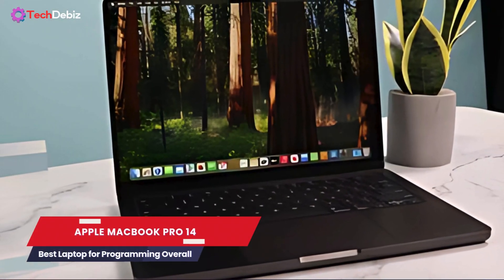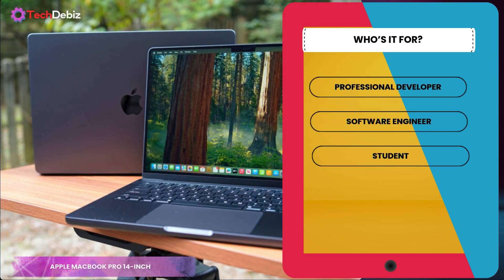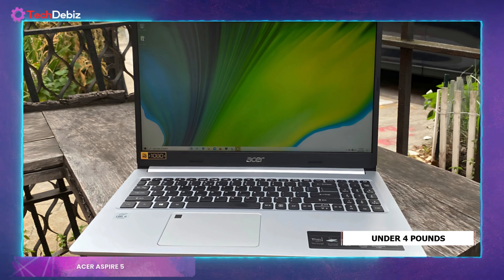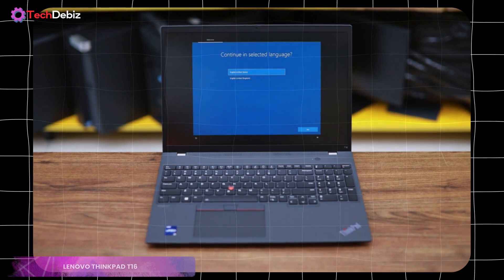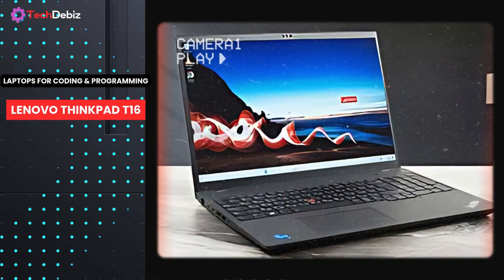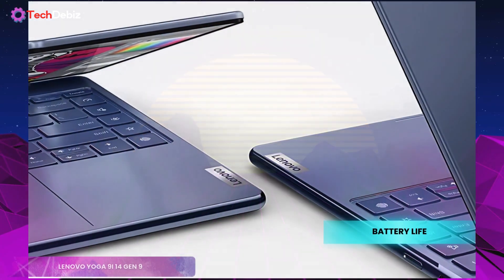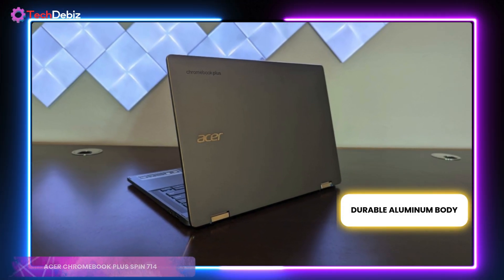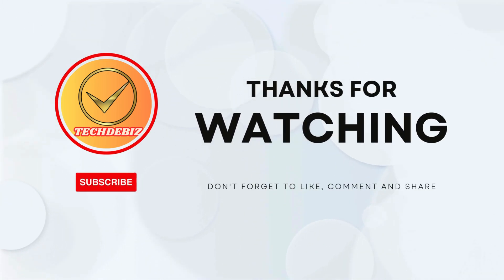TOP5: Best Laptop for Coding and Programming 2025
Best Laptop for Coding and Programming | Ultimate Guide for Developers
Struggling to find the perfect laptop for your coding and programming needs? 💻 Whether you're a student, a professional developer, or just starting your programming journey, I’ve got you covered!
In this video, I break down the top 5 laptops for coders, featuring the best overall pick, budget options, and versatile 2-in-1 designs. From breathtaking performance to stunning displays and long battery life, these laptops cater to every level of programming and software development.
Laptops Covered:
0️⃣00:33 Introduction
1️⃣ 00:33 Apple MacBook Pro 14-inch – The ultimate powerhouse for programming.
2️⃣ 02:20 Acer Aspire 5 – Best budget-friendly option for beginner coders.
3️⃣ 04:15 Lenovo ThinkPad T16 – Best Windows laptop for professionals.
4️⃣ 06:00 Lenovo Yoga 9i Gen 9 – Best 2-in-1 laptop for creativity and coding.
5️⃣ 07:45 Acer Chromebook Plus Spin 714 – Best Chromebook for coding on the go.
Whether you're building your first app or working on large-scale software engineering projects, these laptops deliver the performance and features you need to code efficiently and comfortably.
👉 Watch the video now to discover your ideal programming companion!

All thoughts and opinions expressed in this video are unique to TechDebiz.

TechDebiz is a participant in the Amazon Services LLC Associates Program. I earn through amazon associates from qualifying purchases.